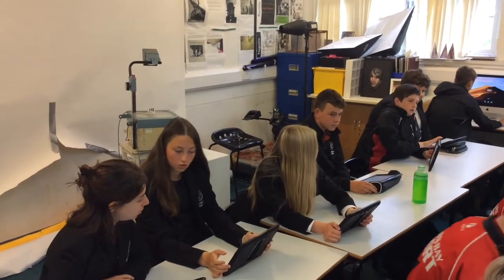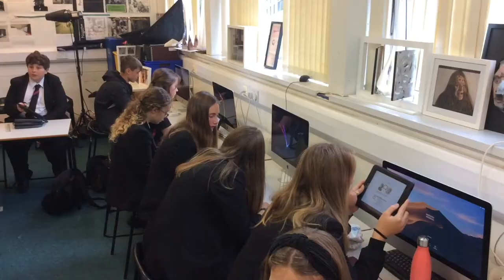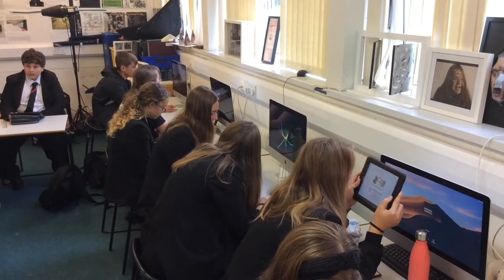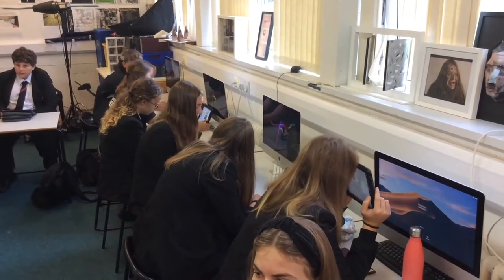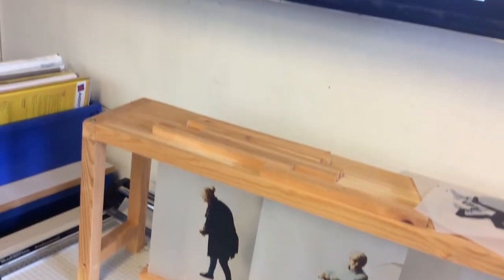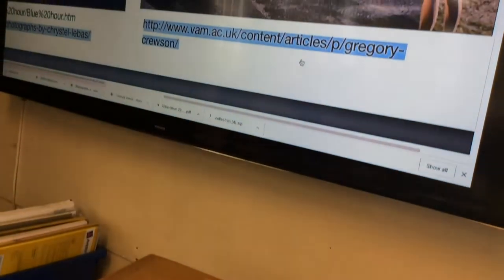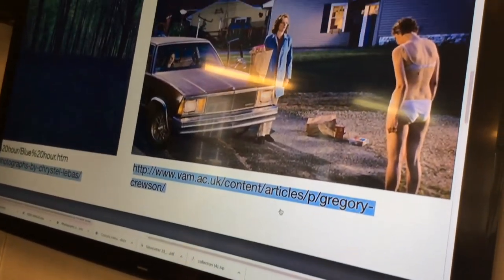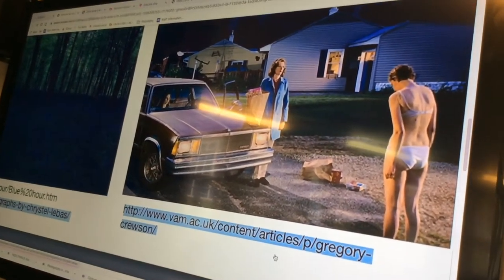Photography at Mounts Bay